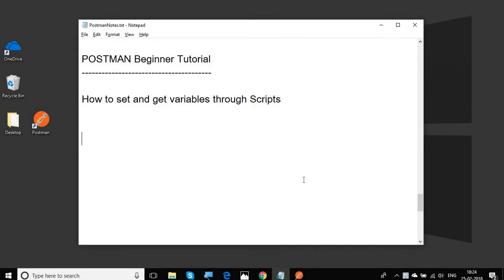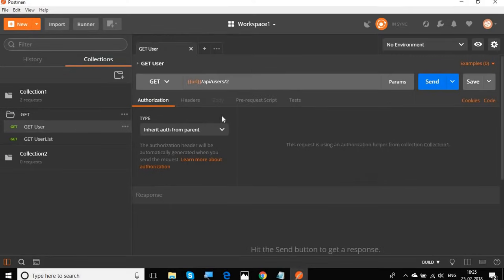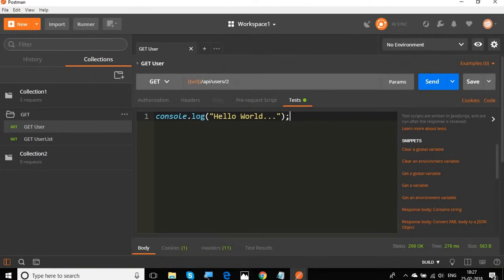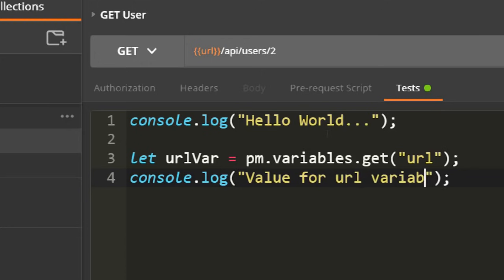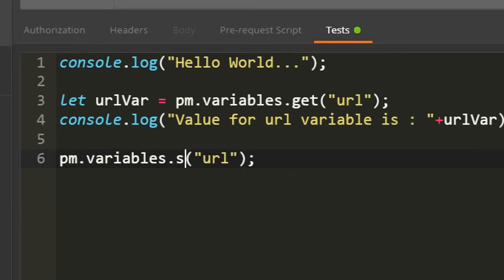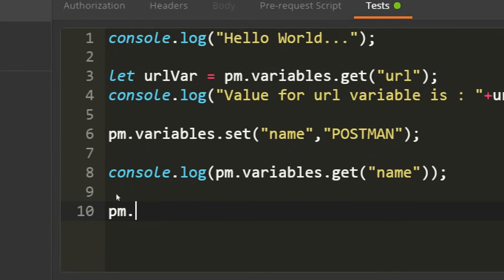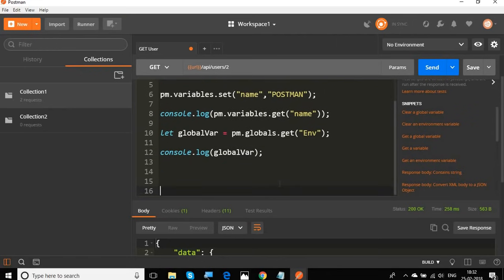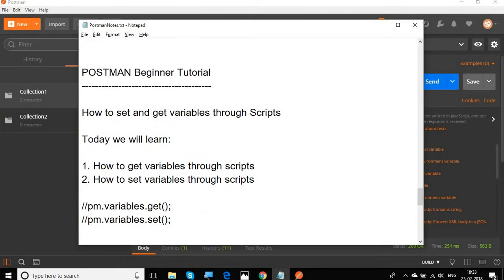POSTMAN BEGINNER TUTORIAL 7 💡 How to set and get VARIABLES through SCRIPTING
Hi, I am Raghav and Today we will learn:
1. How to get variables through scripts
2. How to set variables through scripts

//pm.variables.get();
//pm.variables.set();

//pm.globals.get();
//pm.globals.set();

//pm.environment.get();
//pm.environment.set();

Keep Learning,
Raghav

Keep Learning,
Raghav